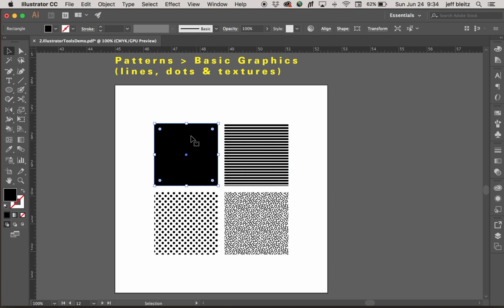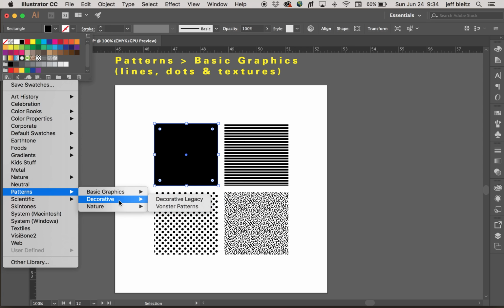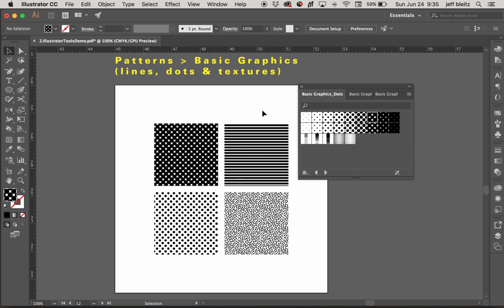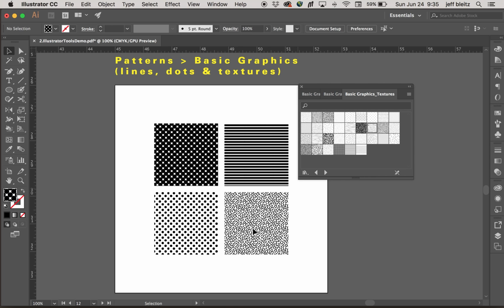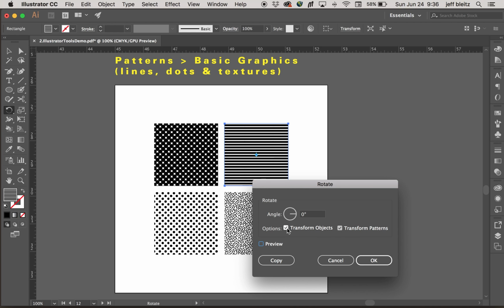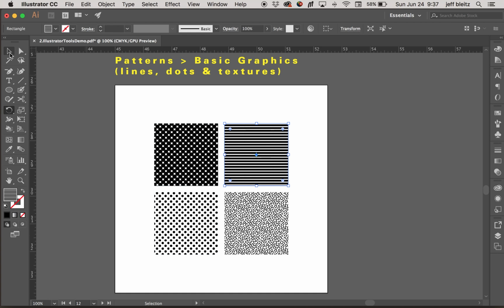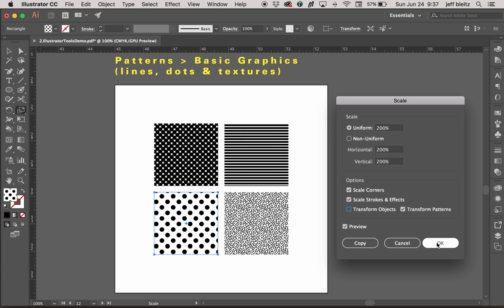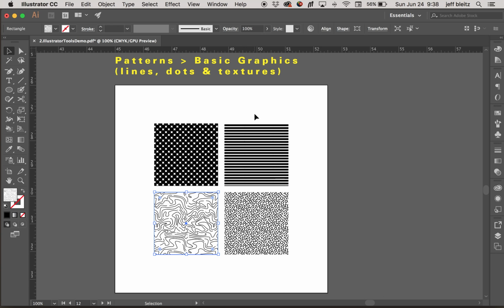16 Adobe Illustrator - pattern fill